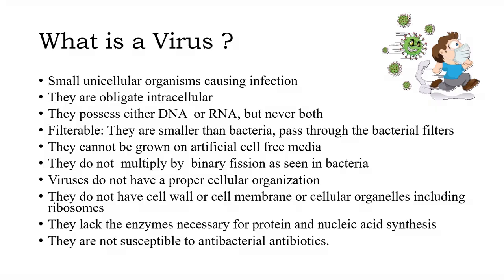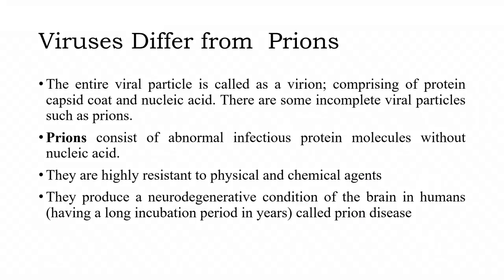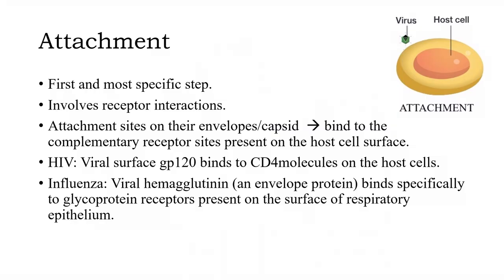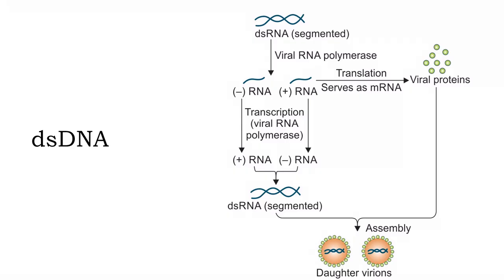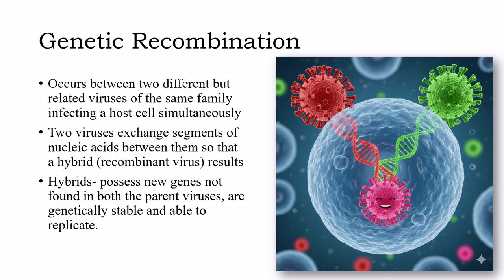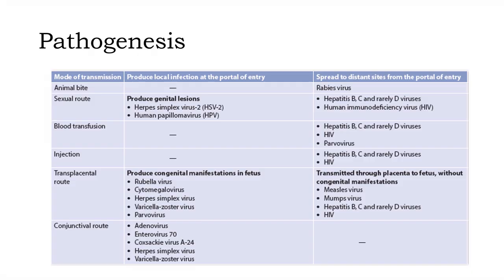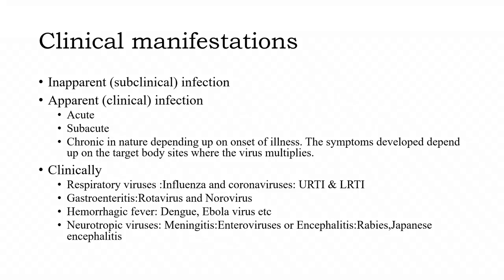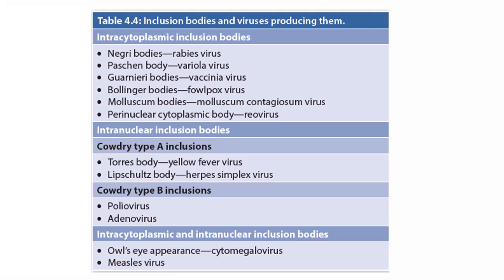VIRUSES SIMPLIFIED: Structure, Replication & Pathogenesis | Medical Microbiology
Welcome to Part 1 of our comprehensive series, "VIRUSES SIMPLIFIED" with Dr. Riyaz Sheriff! In this essential Medical Microbiology overview, we break down the fundamental concepts of virology, perfect for medical students and anyone studying viral infections.
In this video, you will learn:
 * What defines a Virus? Discover why viruses are obligate intracellular parasites, are filterable, and possess either DNA or RNA but never both.
 * Viral Structure (The Virion): We detail the complete viral particle (virion), explaining the capsid, envelope, and peplomers. We cover the different structural symmetries: Icosahedral, Helical, and Complex.
 * Classification & Exceptions: Learn about key genetic exceptions
 * Viruses vs. Prions: Understand how viruses differ from prions, which are infectious protein molecules without nucleic acid and cause neurodegenerative conditions.
 * Replication & Pathogenesis: Get an introduction to the viral multiplication steps, viral genetics (Reassortment, Recombination), and the cytopathic effects on host cells (Lytic infection, Syncytia formation, Inclusion bodies).